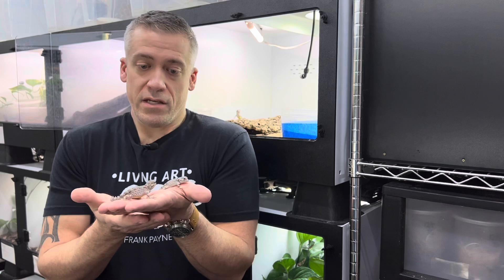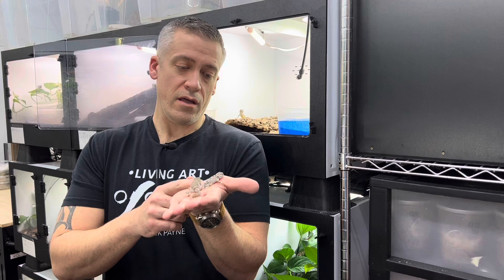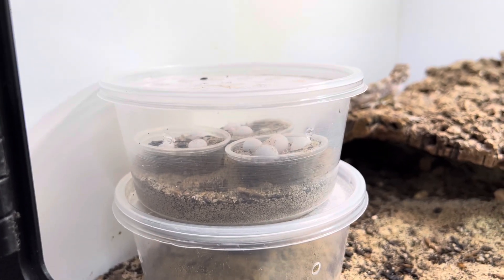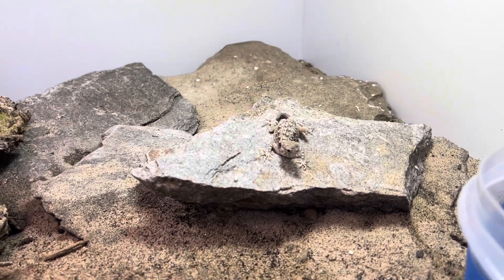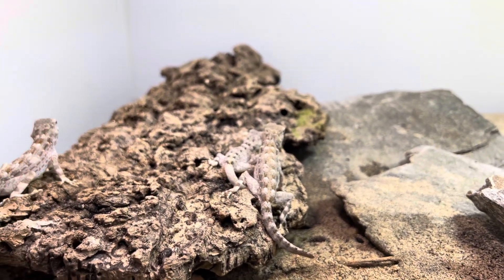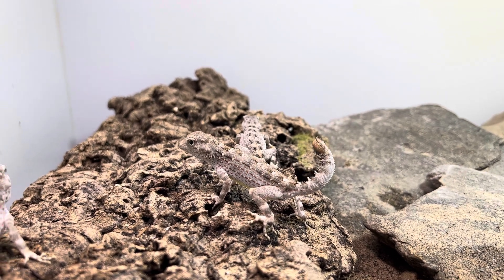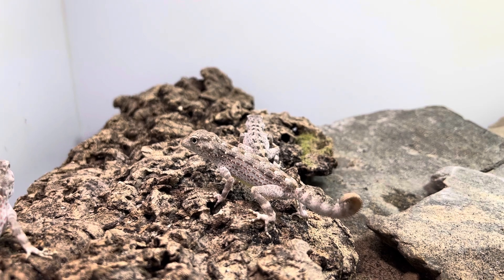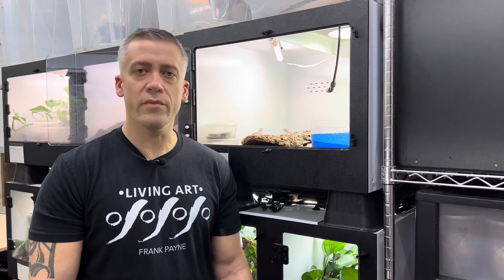Scorpion tailed gecko (Pristurus carteri) Care and Breeding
The Scorpion tailed gecko (Pristurus carteri) is one of the best pet geckos! They are extremely hardy, easy to keep, bold, different, and personable. Watch how I keep and breed this wonderful species that deserves so much more attention.